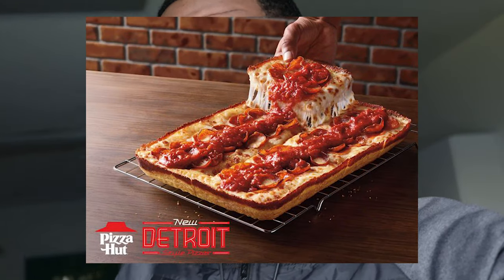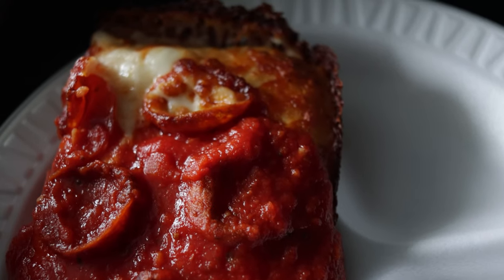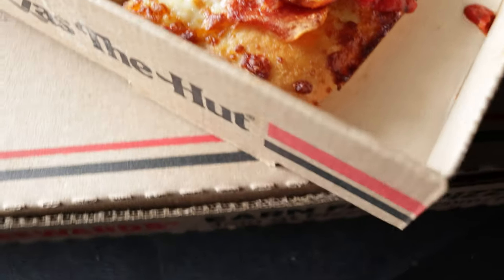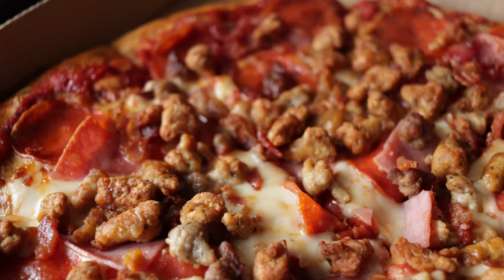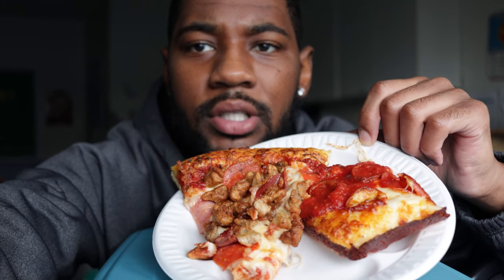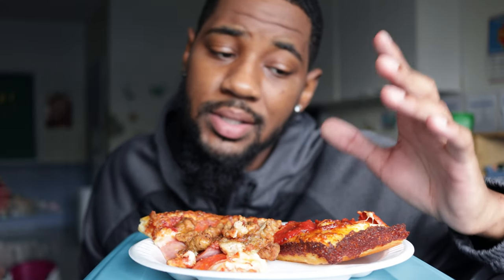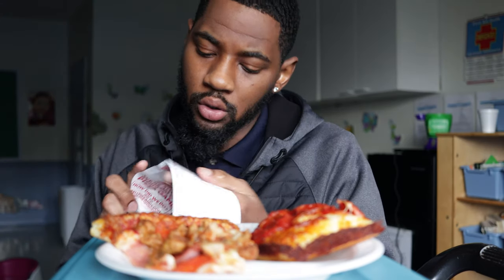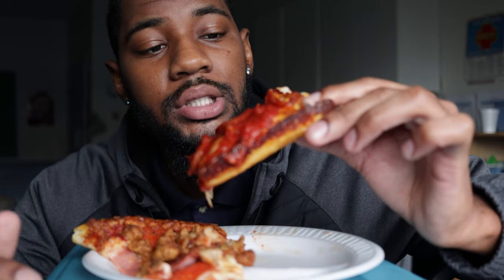PIZZA HUT DETROIT STYLE PIZZA | Food Review 🍕 (Double Pepperoni)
Trying PizzaHut NEW DetroitStylePizza (Double Pepperoni)

Timestamps 👇🏽

00:00 - 2:39 - Intro
2:40 - 4:12 - Slow Mo of the pizza
4:13 - Food Review Starts